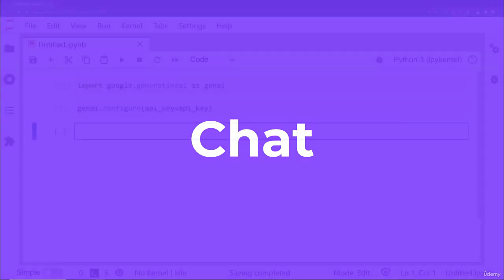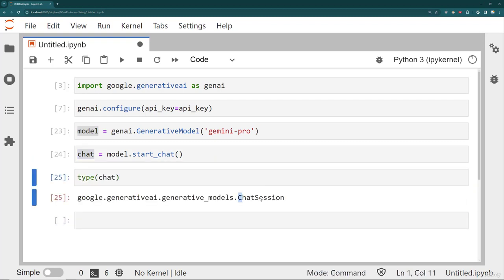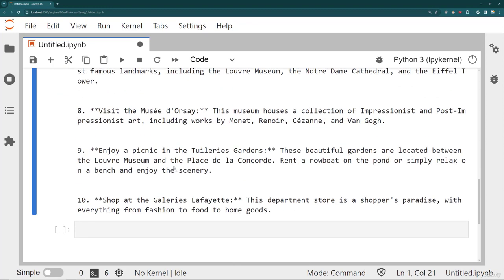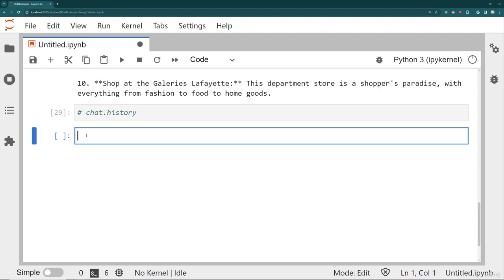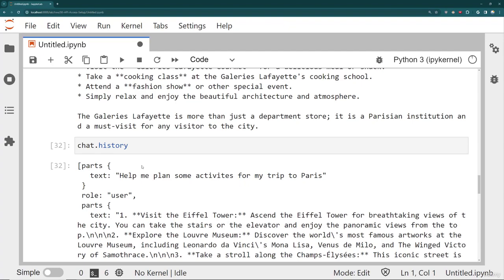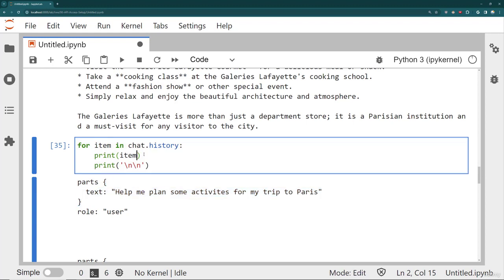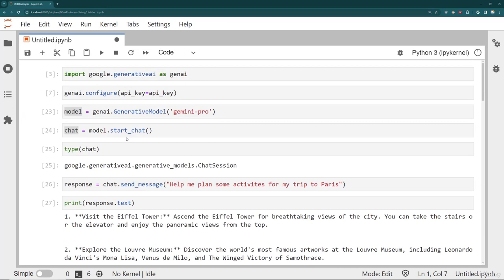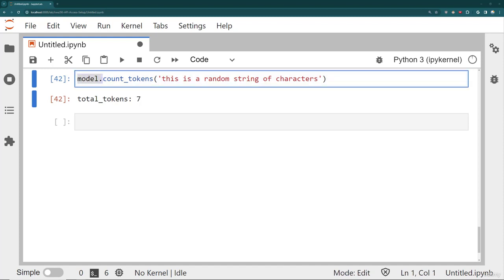Chat Model Messages and Chat History : 5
## Unleash the Power of Gemini: Master Google's AI in Two Hours!

**Ready to unlock the potential of Google's groundbreaking Gemini AI model?** This comprehensive two-hour guide will equip you with everything you need to know, from fundamentals to advanced applications!

* **Gemini AI Demystified:** Understand its core architecture, capabilities, and unique advantages over other AI models.
* **Text Generation Mastery:** Learn to harness Gemini's power to create compelling, coherent, and contextually relevant text content.
* **From Beginner to Pro:** Explore diverse applications, including writing different creative content formats, translating languages seamlessly, and generating code snippets.
* **Live Q&A:** Get your questions answered by our expert in an interactive session!

* **Developers & Data Scientists:** Explore new possibilities for integrating AI into your projects.
* **Content Creators & Writers:** Boost your creativity and efficiency with AI-powered text generation.
* **Marketing & Business Professionals:** Leverage AI for innovative content marketing and communication strategies.
* **Anyone Curious About AI:** Gain valuable insights into the future of artificial intelligence.

**Don't miss out on this chance to unlock the power of Gemini!**

**Bonus Tips:**

* Include a captivating thumbnail to grab attention.
* Add timestamps for specific sections of the video.
* Promote your video on social media and relevant online communities.

By following these suggestions and using relevant keywords and hashtags, you can create a YouTube description that effectively attracts viewers, informs them about the value of your video, and increases your chances of success.
Here are some additional suggestions to enhance your YouTube description for "Learn how to leverage Google's powerful new Gemini AI model in just two hours!":

**Intriguing Intro:**

* **Start with a question:** "Want to write like a machine learning whiz?  Discover the secrets of Google's Gemini AI in this 2-hour masterclass!"
* **Highlight a specific benefit:** "Struggling with writer's block?  Unlock your creativity with Gemini AI's powerful text generation!"

* **Spark curiosity:** "Join the live Q&A and ask your burning questions about the future of AI!"

**Engagement Strategies:**

* **Encourage comments:** "Share your biggest AI questions in the comments below!"

* **Include trending hashtags:**
* **Target specific communities:**
* **Use regional hashtags:**

**Additional Tips:**

* **Optimize your title:** Use relevant keywords and keep it under 60 characters.
* **Collaborate with other AI YouTubers:** Cross-promote content to reach a wider audience.
* **Analyze your performance:** Use YouTube Analytics to track views, engagement, and demographics.

Remember, consistency and quality content are key to building a successful YouTube channel. By implementing these suggestions and continually learning and evolving your approach, you can reach a wider audience and become a leading voice in the world of AI.